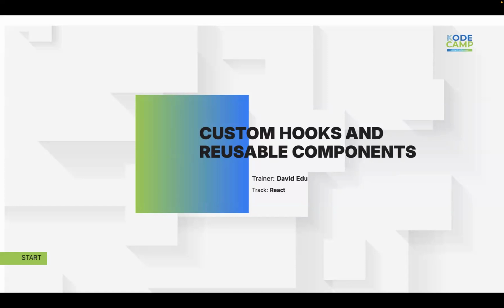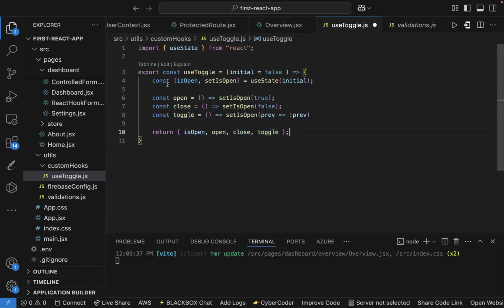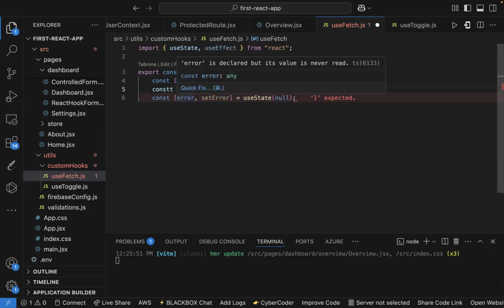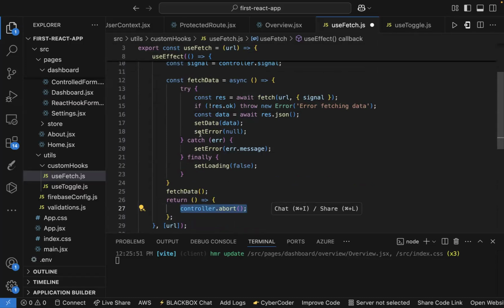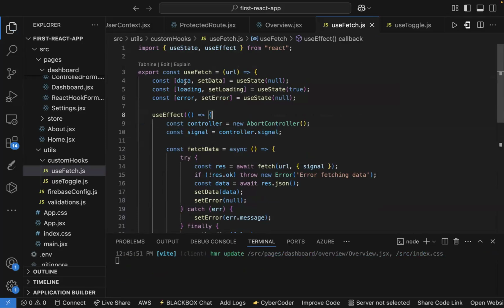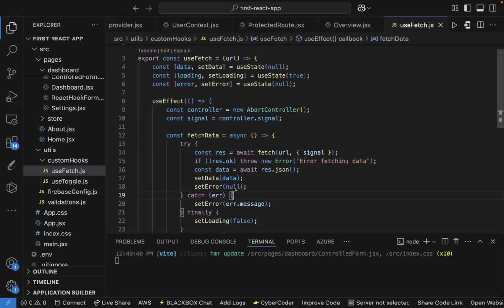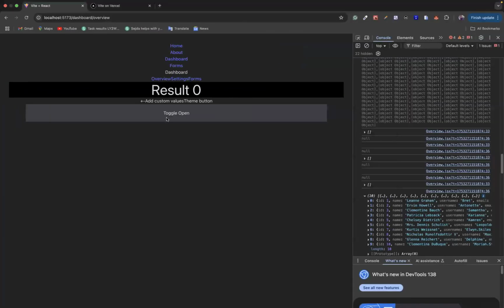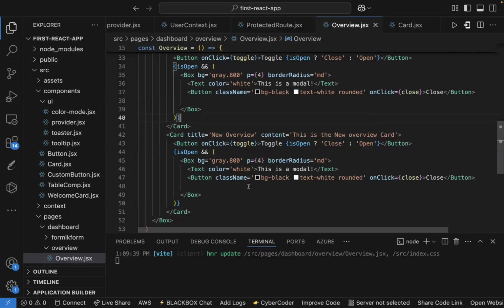KodeCamp 5.0 React Class 15 - Custom Hooks and Reusable Components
Custom Hooks and Reusable Components